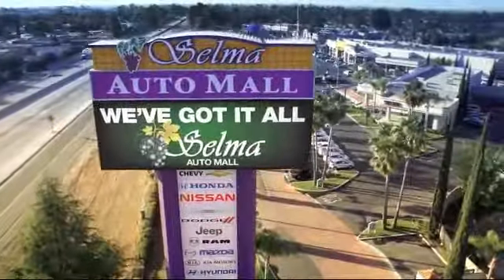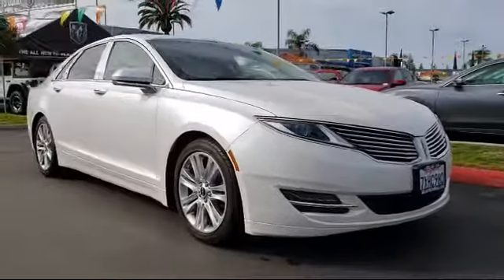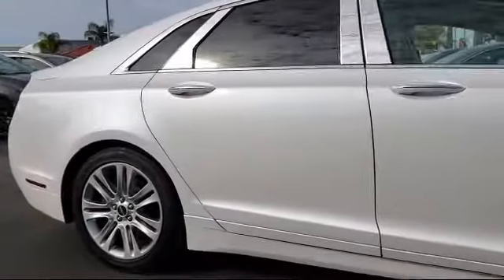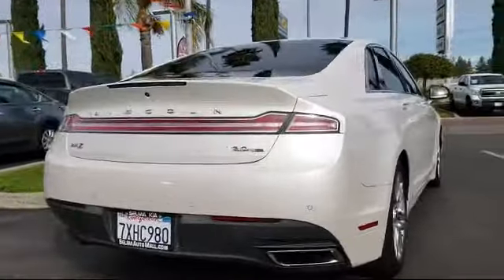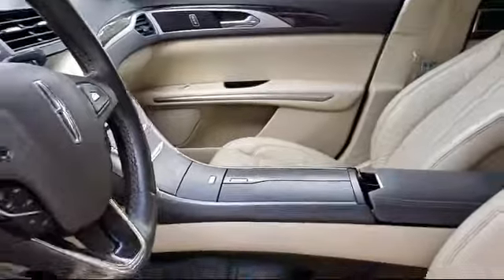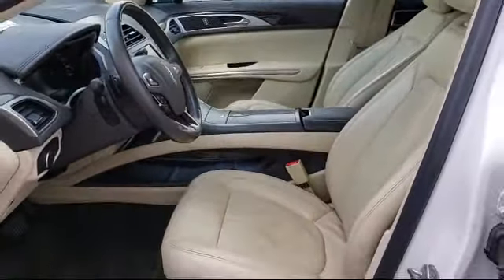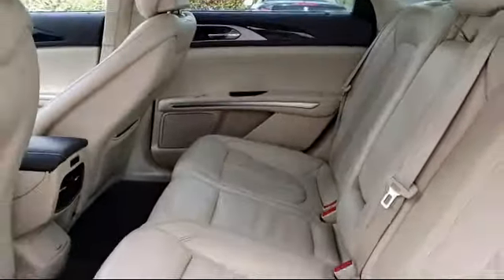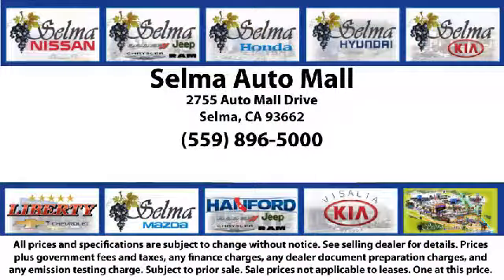2015 Lincoln Mkz Sedan Fresno Clovis Visalia Hanford Tulare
2015 Lincoln Mkz Sedan Stock Number: K2690S Vin:3LN6L2G95FR606724.

Selma Kia
2755 Auto Mall Drive